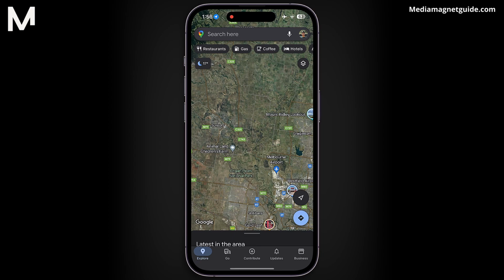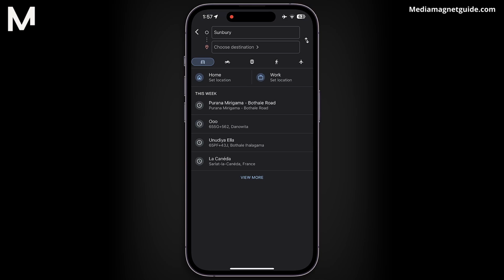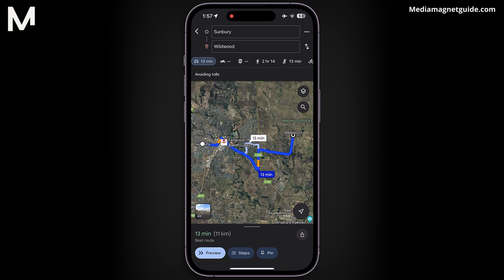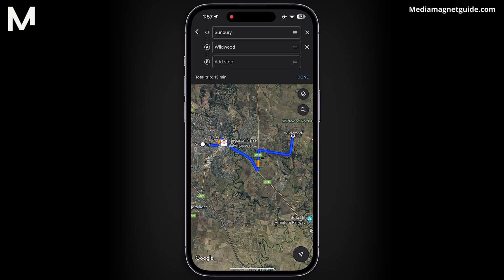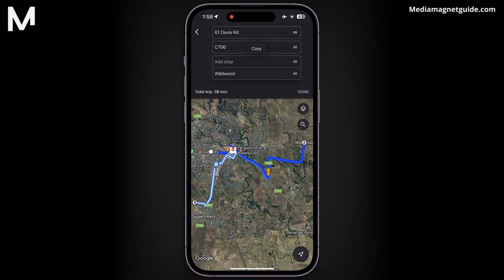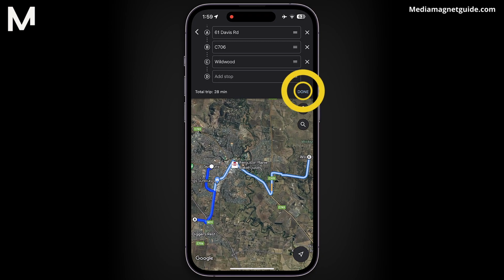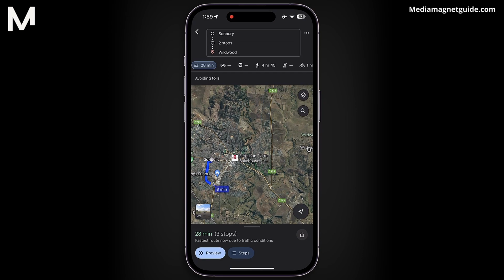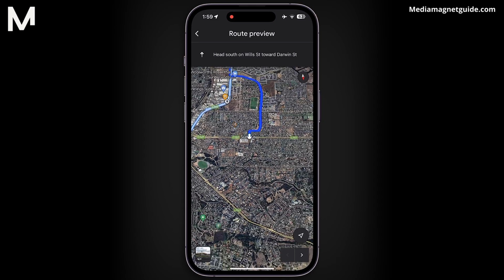How to Create Custom Route on Google Maps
Discover how to create a customized route on Google Maps for personalized navigation and specific directions.